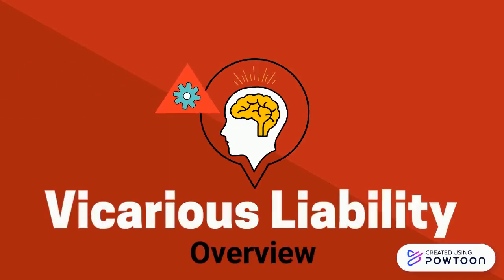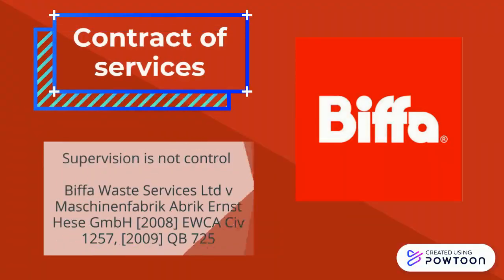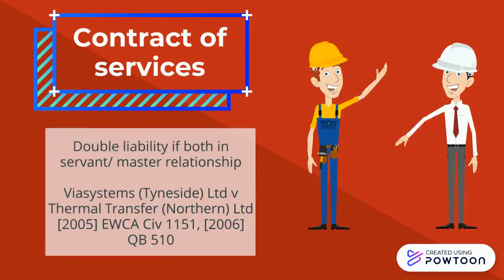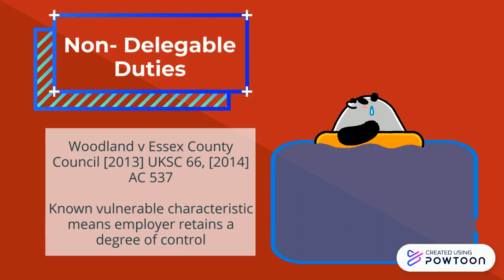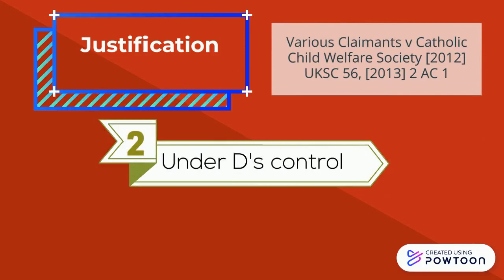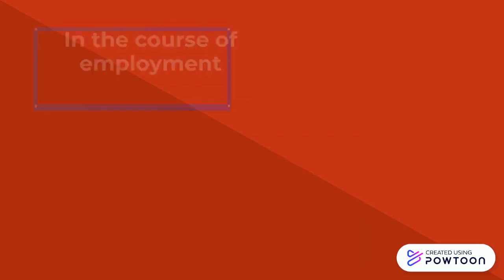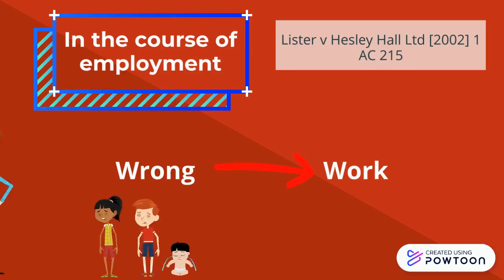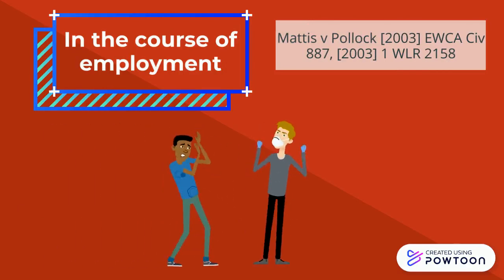Vicarious Liability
Vicarious liability means that an organisation can be held liable for the torts of those who work for them. The most common area where this exists is in an employee / employer relationship, however it also exists where there are contractors . The court finds there to be a contract of services were the employer exerts control over an employee  who is integrated into the business. Dual liability may exist where both a contractor and a sub-contractor are both in a ‘servant/master’ relationship . It is important to note though that an employer is generally not liable for the torts of independent contractors.
The exception  to this rule is if the activity is defined as extra-hazardous, where it becomes strict liability as the employer has a non-delegable duty. A further class of non-delegable duties were added in Woodland  where it was found that if the victim had a known vulnerable characteristic then to fulfil the defendants duty of care requirement they had to retain a degree of control over the situation.
An important case in vicarious liability was Catholic Child Welfare Society  as it gave 5 justifications for the doctrine. One: the employer is more likely to have the means to compensate, Two, the tortfeasor was under defendants control, Three the tort was part of an activity taken on behalf of the defendant,  Four, the tortfeasors activity was likely part of the defendants business activity, and finally the defendant creates a risk by employing tortfeasor and so should bear the brunt of that risk.
The most prominent case that defined what ‘in the course of employment’ meant was Lister , where the court ruled that vicarious liability existed where there was a connection between the work of the tortfeasor and the wrong. Even where the wrong went against the tortfeasors work, as in this case the tortfeasor abused children which went against his work in caring for them, however as the abuse often happened in the context of discipline there was found to be a connection and so the employers were held liable. This definition sometimes produces unusual results as seen in Mattis where the tortfeasor carried out a revenge attack on a nightclub patron, but was still held to be within the scope of employment.